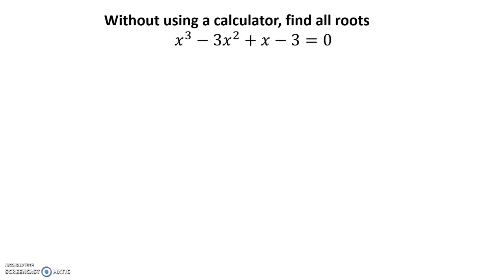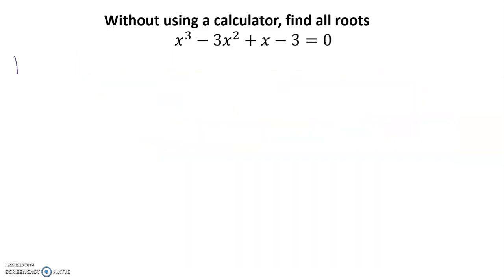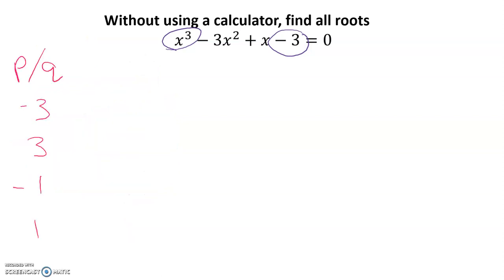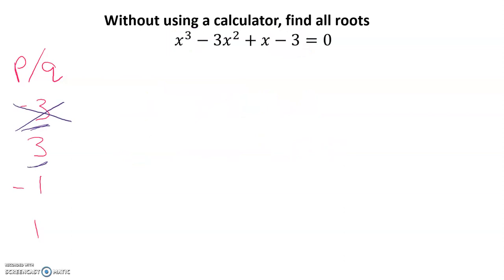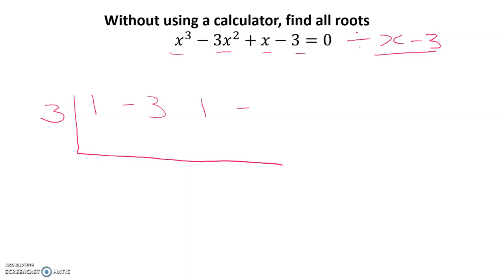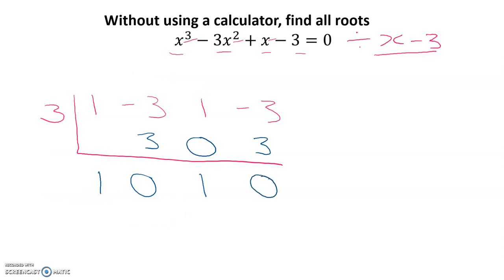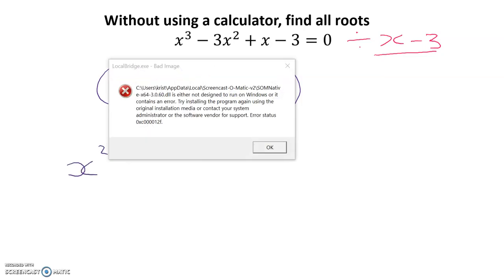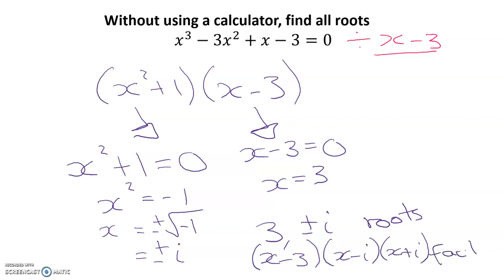How to use the Rational Root Theorem and synthetic division to solve roots of a polynomial